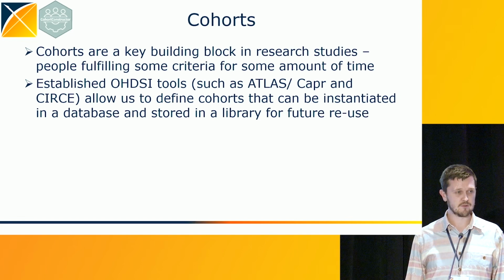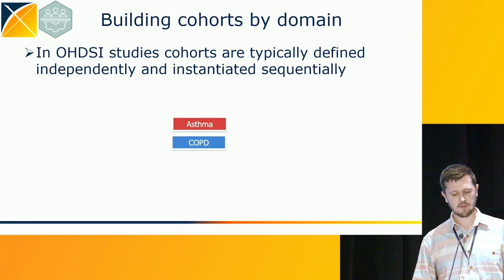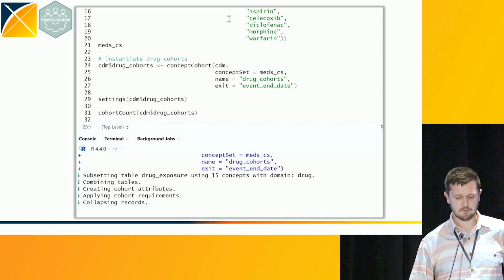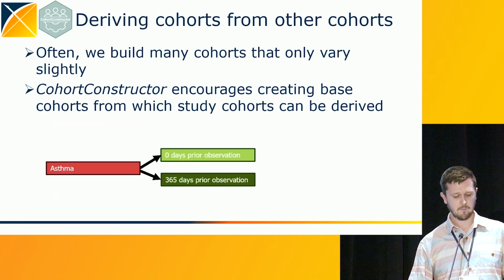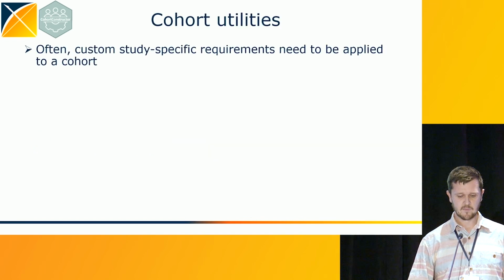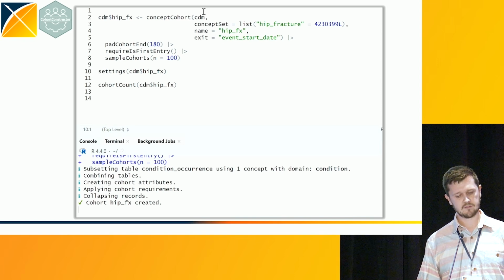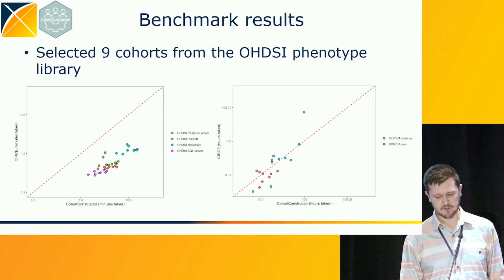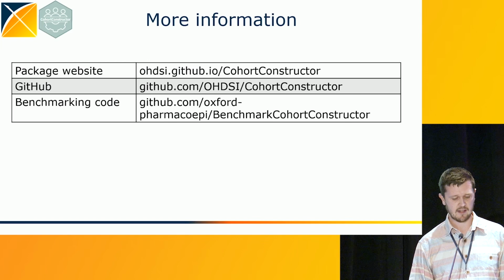OHDSI2024 Lightning Talk: Software demonstration: CohortConstructor – an R package ... (Burn)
Title: Software demonstration: CohortConstructor – an R package to support cohort building pipelines

Presenter: Edward Burn, University of Oxford

Please visit the event homepage for all videos, slides, posters and demos from the 2024 Global Symposium